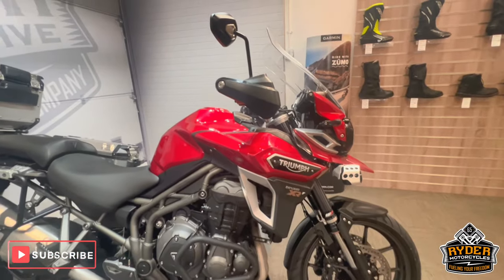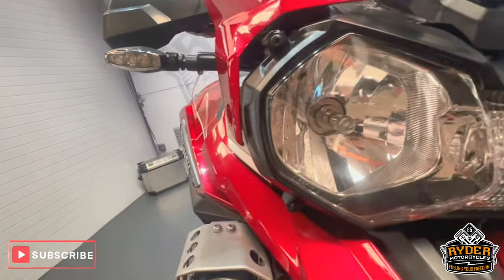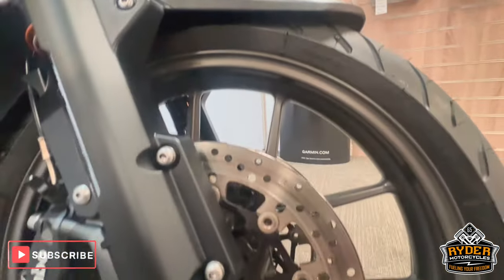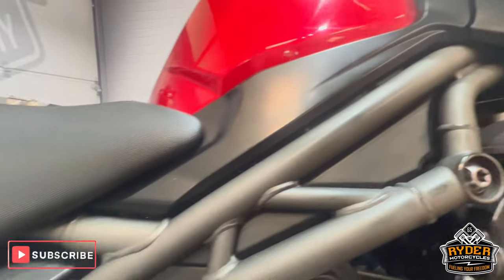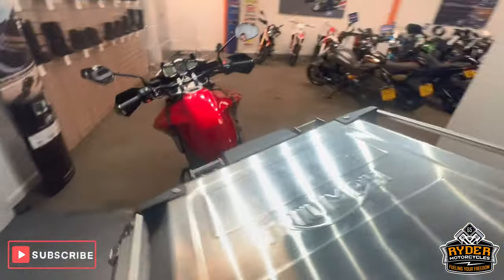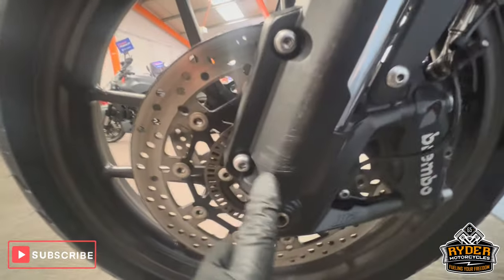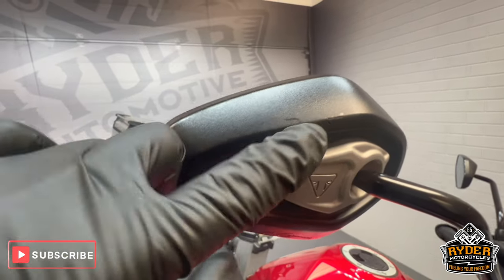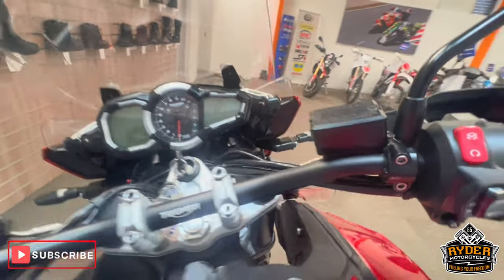Triumph Explorer XRT -Used Bike Video Tour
We have this 2017 Triumph Explorer XRT in stock now. Come and view it for yourself in store or buy

We're an official dealer for Arai, AGV, Bell, A Scorpion helmets, RST & Rukka clothing, and RST and Sidi boots.

We also sell RST airbags, including vests, jackets & race suits, Kriega backpacks and soft luggage, and Cardo Packtalk intercoms.